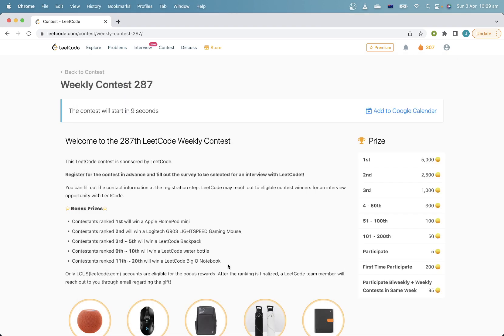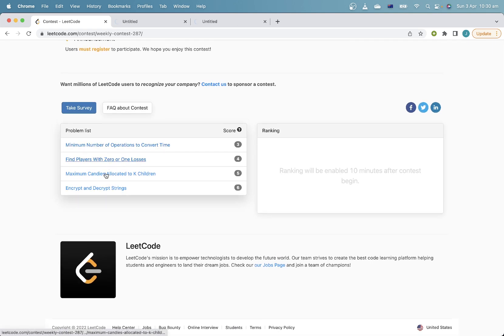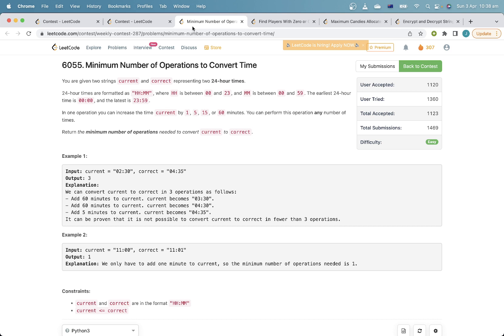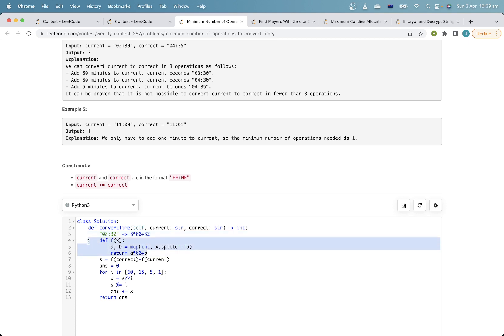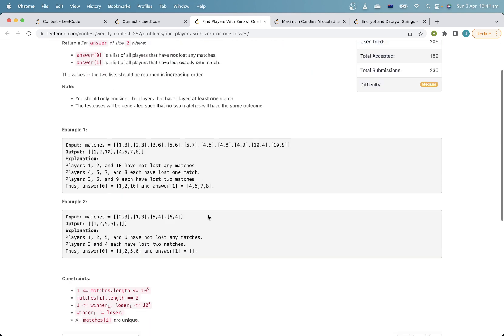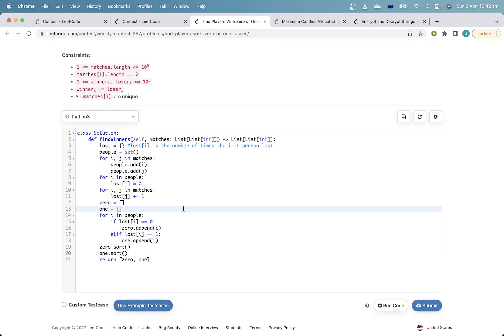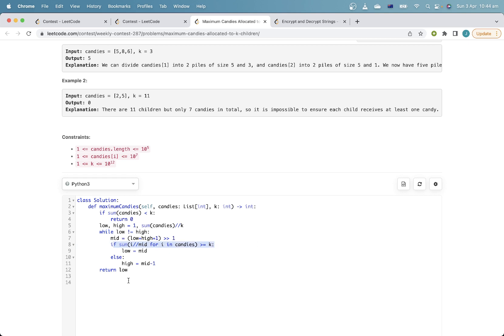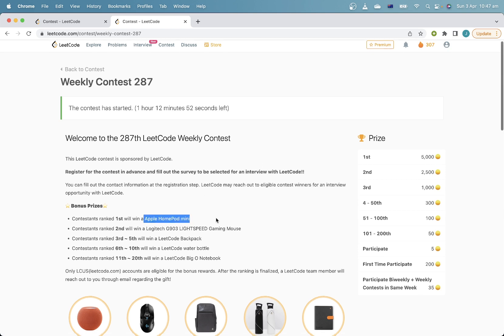WINNING LEETCODE WEEKLY 287 AND AN APPLE HOMEPOD MINI!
Finally, another win! I believe this is my 7th win.

0:00 Introduction
0:25 Solving A
1:22 Solving B
3:05 Solving C
4:17 Solving D
8:38 Explaining A
11:30 Explaining B
12:32 Explaining C
15:11 Explaining D